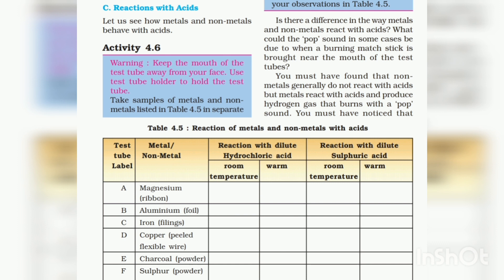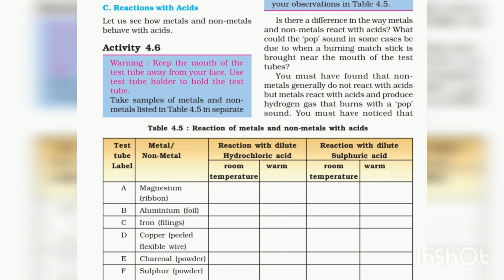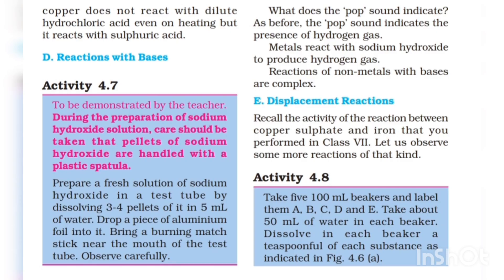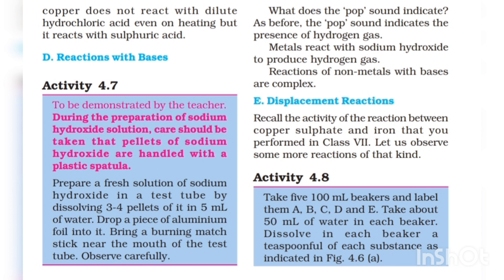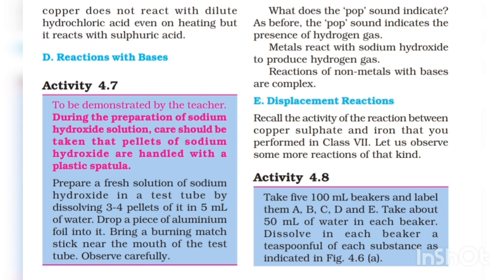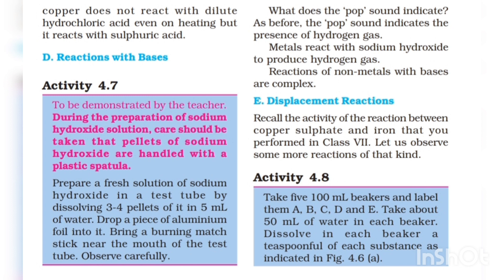Chemistry class 8||metals and non metals activity4.6||toppers academy